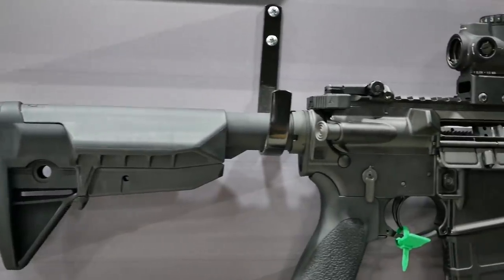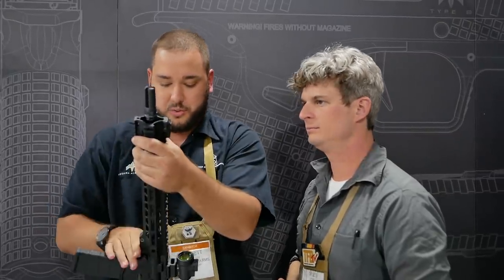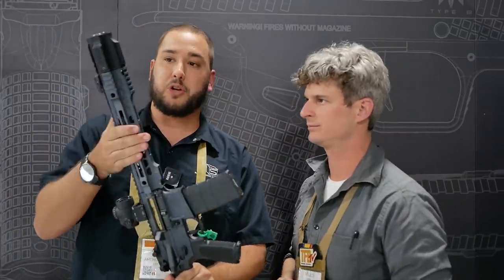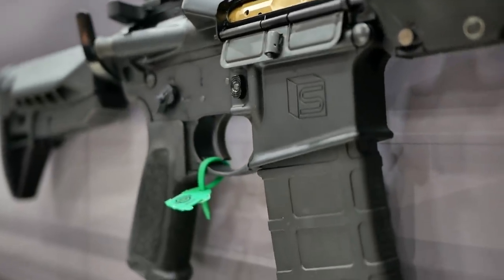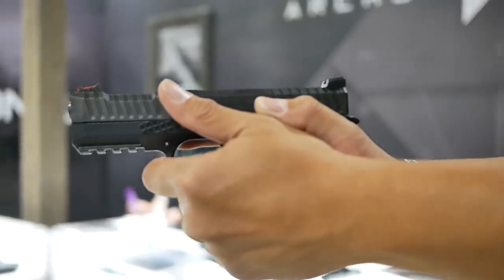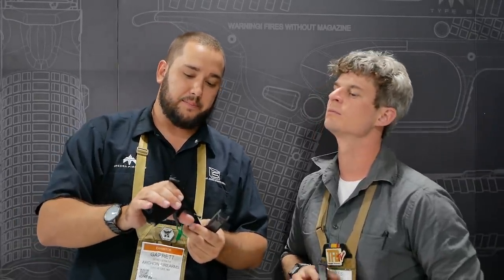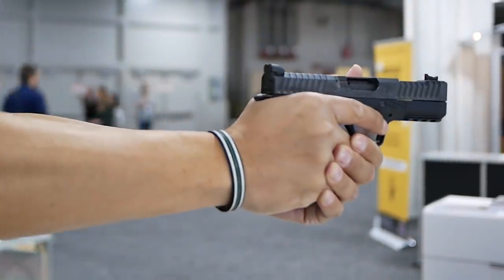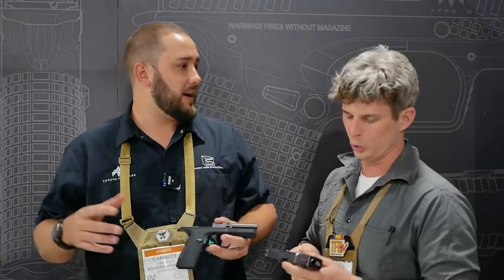New Rifles from Salient Arms, Archon B Handgun [SHOT Show 2020]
Salient Arms is coming out with three different production AR15 rifles this year, the entry-level being the Green rifle with a variety of barrel options. They also have other rifles to include the Gray rifle which has a muzzle brake that clips on to Salient's handguard instead of the Surefire muzzle brake. All of the rifles come with a Surefire brake for the mounting of Surefire suppressors.

Their Archon B handgun was there too, in a compact form. There might be plans for a subcompact and a full-size version as well.

Gray/Grey
Archon B

- Ventura Munitions